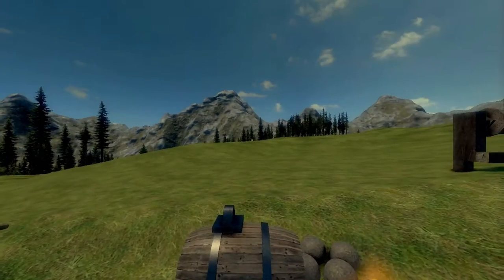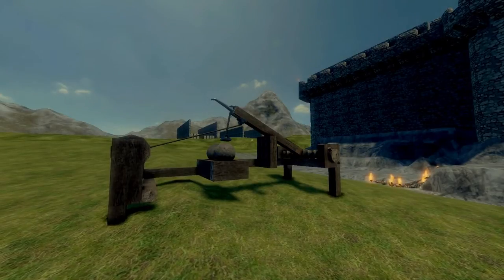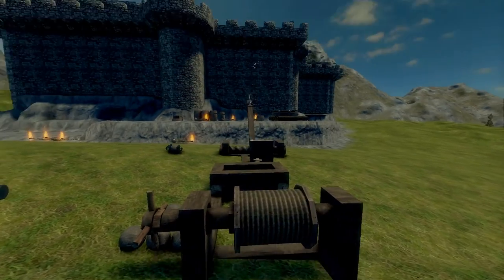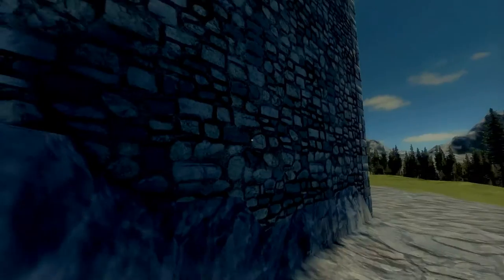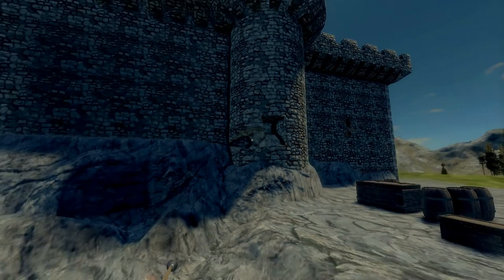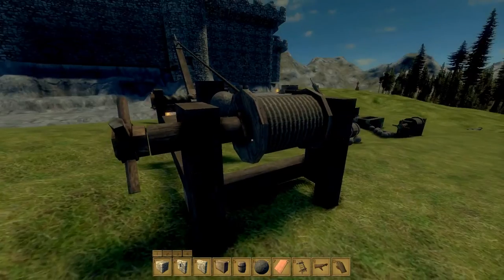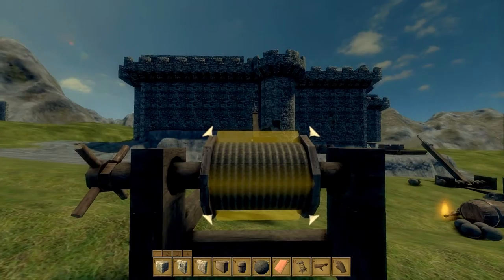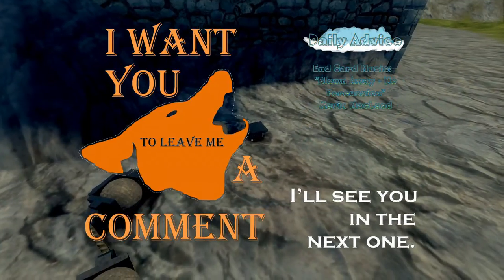Medieval Engineers: Daily Advice: Creative Projectials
It takes more than rocks to break down a wall.